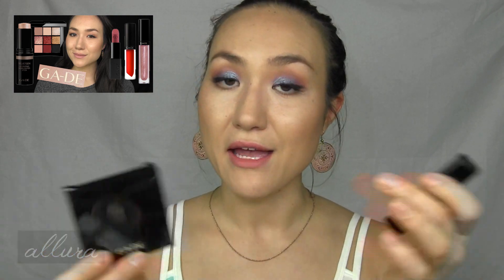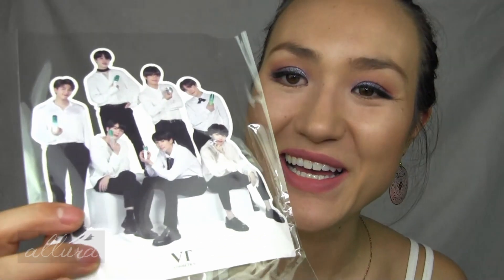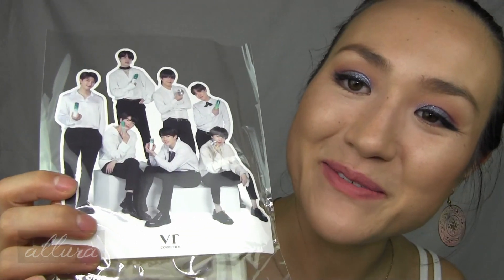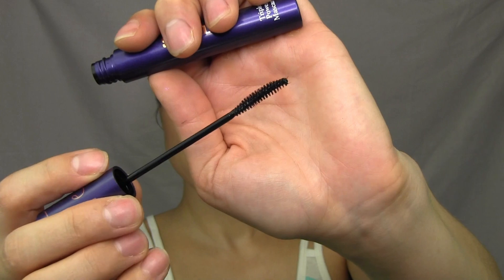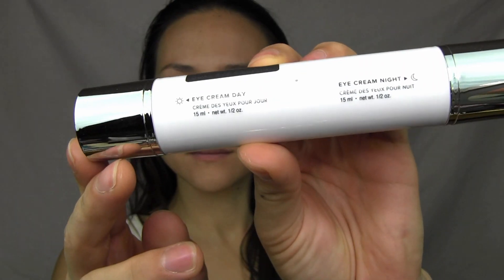BTS Makeup, New Neons & More: What's New In Beauty (Aug. 2019)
Makeup by BTS, unicorn shower jelly, neon eyeshadows!

TIMESTAMPS
New Products With Videos: 1:06
New Makeup & Skincare: 3:10
New Bodycare/Accessories: 19:59

PRODUCTS
*VT Cosmetics & Skincare with BTS
  Complimentary from Babor
*Lancome Summer Collection
  Ulta.ztk5.net/bKgWP
  Complimentary from Lancome
Merci Handy Slime Unicorn Shower Jelly
  Complimentary from Merci Handy
*Sol de Janeiro Brazilian Crush Body Fragrance Mist
*Profusion Cosmetics
Pretty Display Acrylic Jewelry Shelves